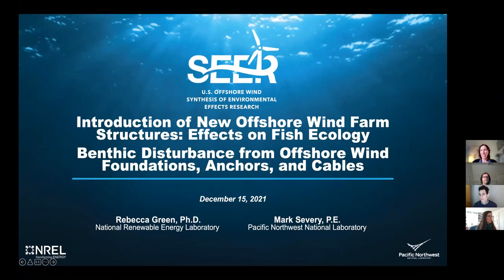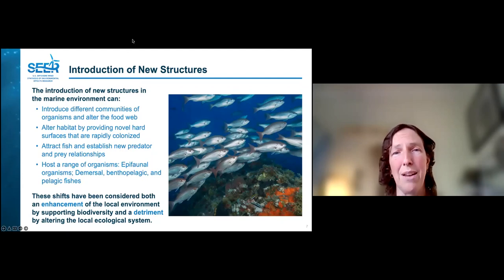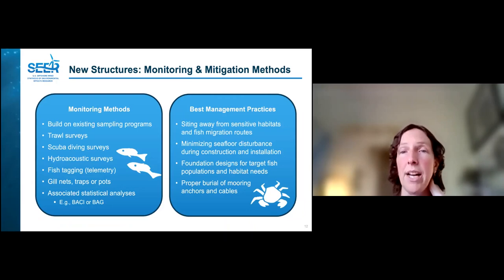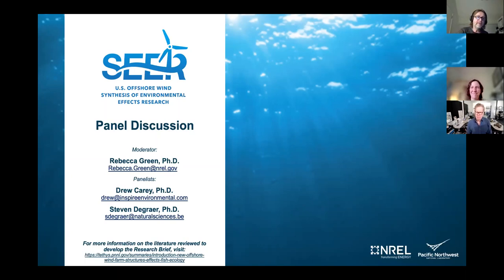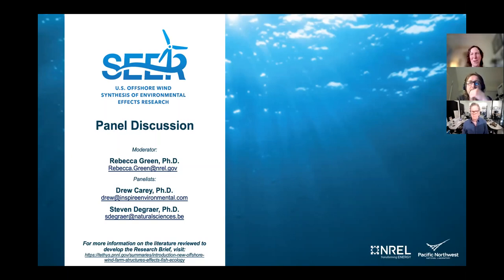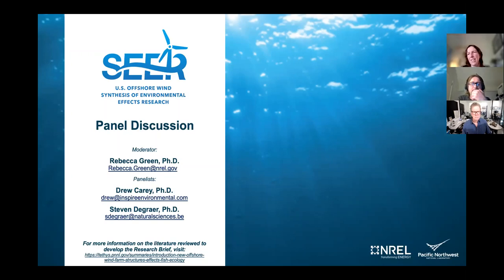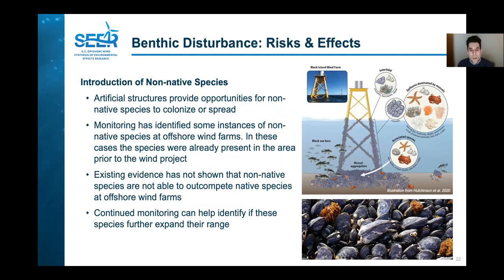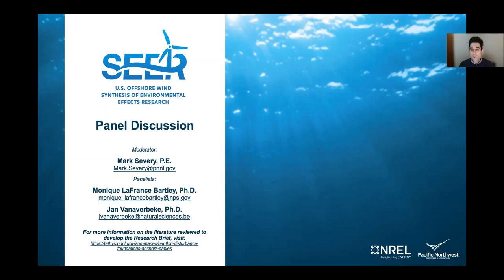SEER Webinar #2: Effects of Offshore Wind Farm Structures on Fish Ecology & Benthic Disturbance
At the direction of the U.S. Department of Energy’s Office of Energy Efficiency & Renewable Energy Wind Energy Technologies Office, the Pacific Northwest National Laboratory (PNNL) and National Renewable Energy Laboratory (NREL) are jointly leading the U.S. Offshore Wind Synthesis of Environmental Effects Research (SEER) project, a multi-year collaborative effort designed to facilitate knowledge transfer for offshore wind environmental research around the world.

Through significant stakeholder outreach and engagement efforts, the SEER team identified a set of research topics pertinent to offshore wind development on the U.S. Atlantic and Pacific Coasts. The SEER team is now developing a corresponding set of educational research briefs that synthesize key issues, identify existing knowledge gaps, and prioritize future research needs.

As part of this effort, the SEER team hosted a series of free, public webinars that presented findings from the briefs and feature panel discussions with subject matter experts, followed by question-and-answer periods. The second webinar will cover topics related to: Introduction of New Offshore Wind Farm Structures: Effects on Fish Ecology and Benthic Disturbance from Foundations, Anchors, and Cable.

During the Introduction of New Offshore Wind Farm Structures: Effects on Fish Ecology session, Dr. Rebecca Green (NREL) summarized the potential effects on fish ecology of introducing new structures into the marine environment during offshore wind farm development. International and U.S. offshore wind research related to the effects on habitat, colonization of introduced substrates, trophic web structure and functioning, and artificial reef effects were discussed. Dr. Drew Carey (INSPIRE Environmental) and Dr. Steven Degraer (Royal Belgian Institute of Natural Sciences) participated in the event as subject matter experts during the panel discussion.

During the Benthic Disturbance from Foundations, Anchors, and Cable session, Mark Severy (PNNL) summarized the potential disturbance to benthic ecosystems from fixed-bottom installations in shallow waters and floating offshore wind farms in deep waters. Stresses from pile driving, scour, cable installation, and anchoring were discussed. Dr. Monique LaFrance Bartley (U.S. National Park Service) and Dr. Jan Vanaverbeke (Royal Belgian Institute of Natural Sciences) participated in the event as subject matter experts during the panel discussion.